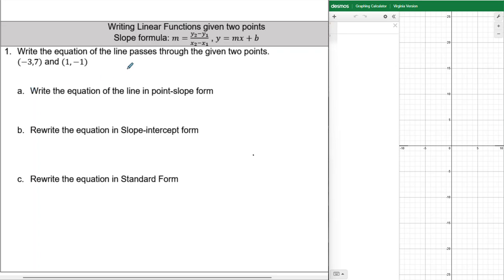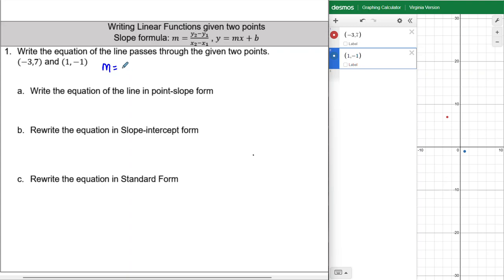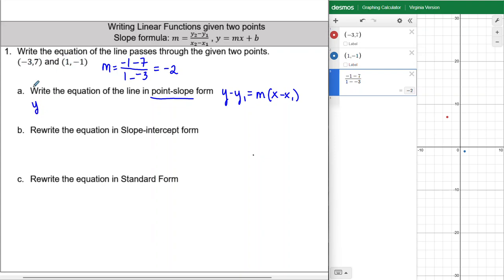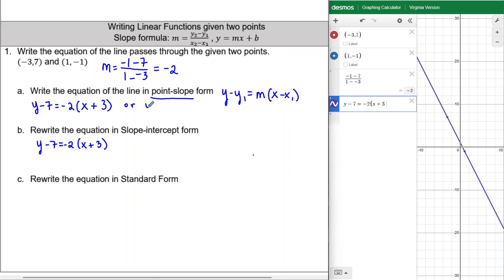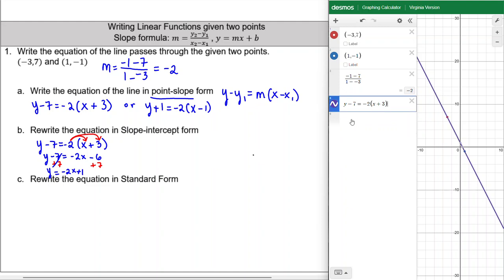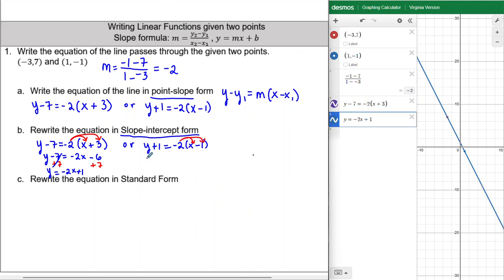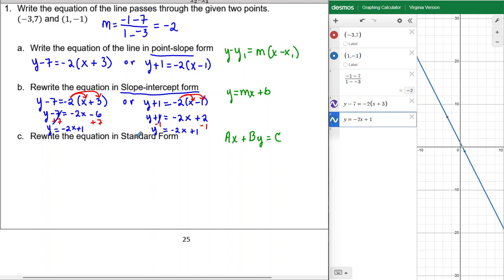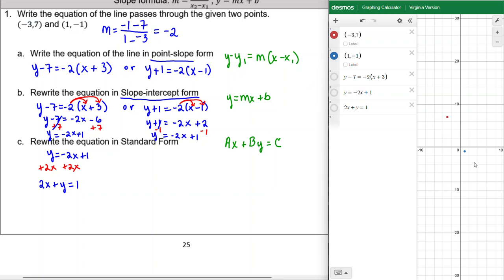Unit 4.9 Page 25 Problem 1